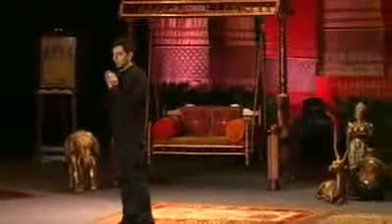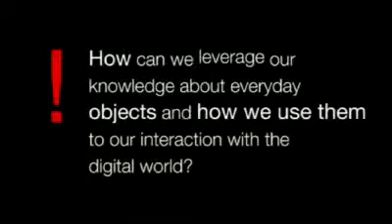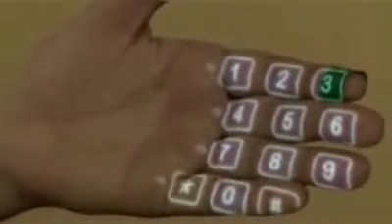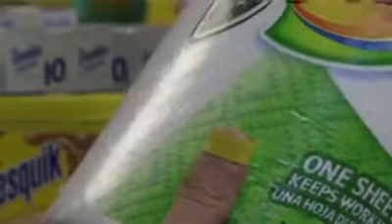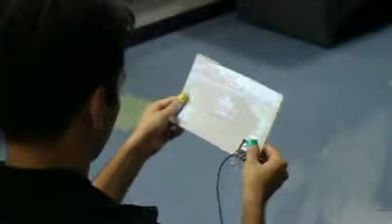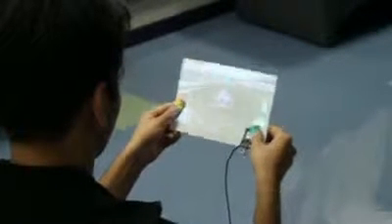asif raza video